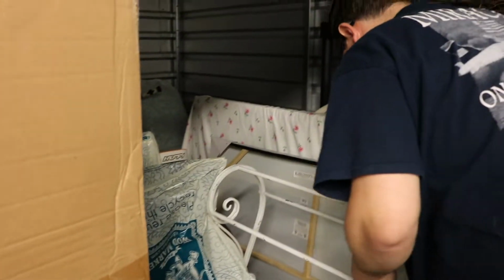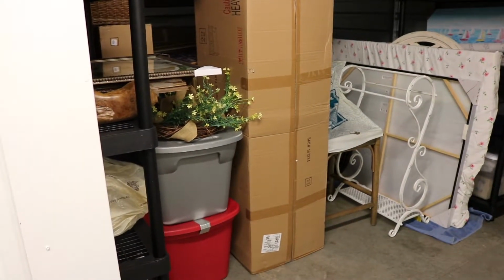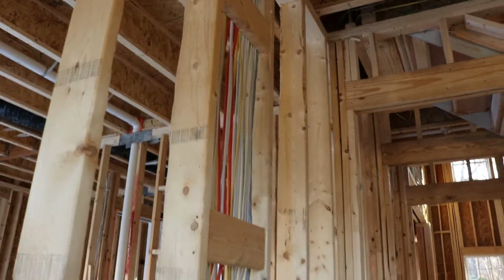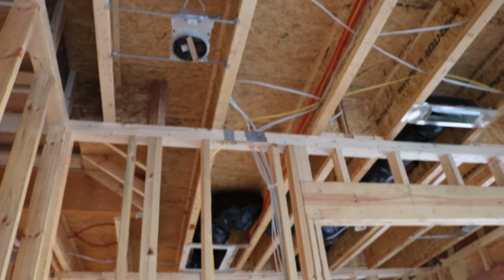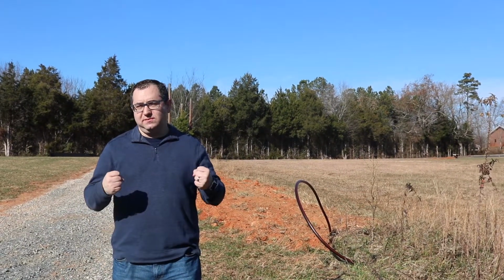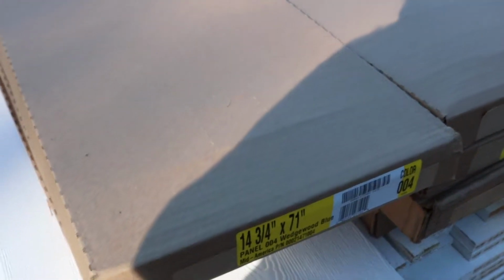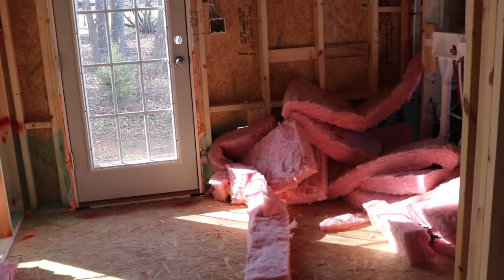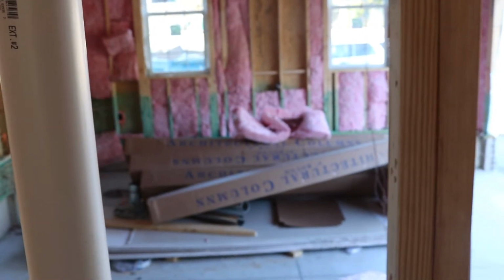WRIGHT FARMS I BUILDING A FARMHOUSE WEEKS 11, 12 & 13 I WRITING SCRIPTURE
We'd like to thank you in advance for:

Liking
Commenting

We are the Wright family and we like to preserve our family moments for family history.